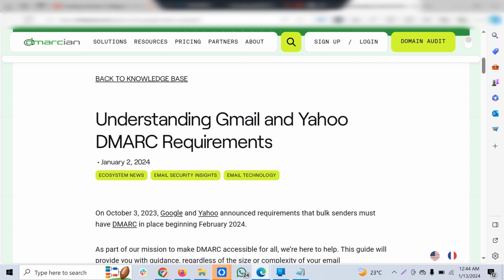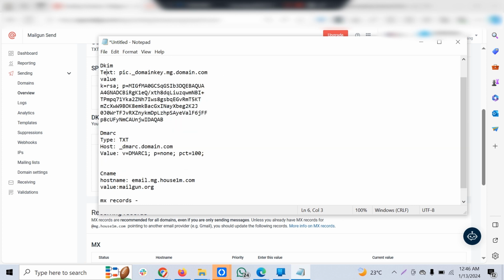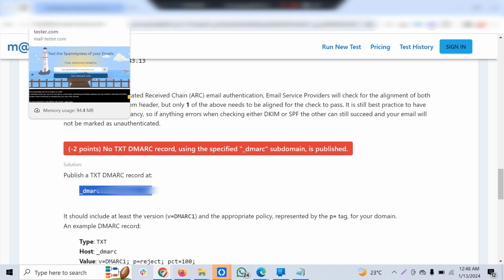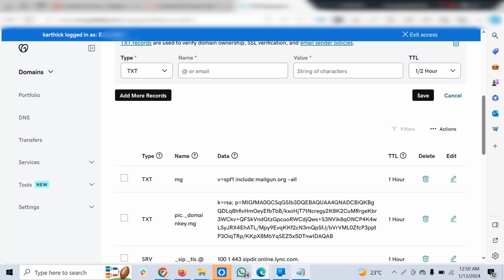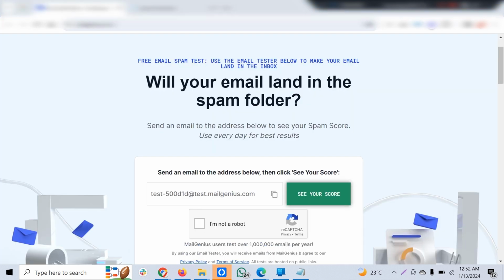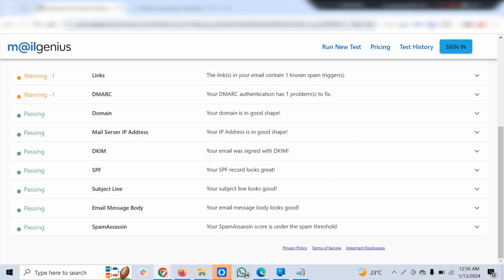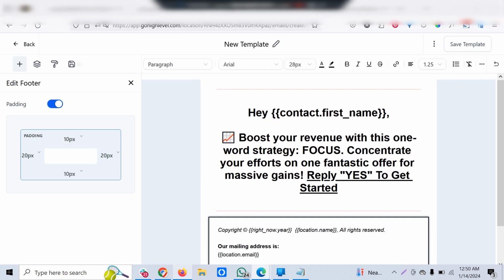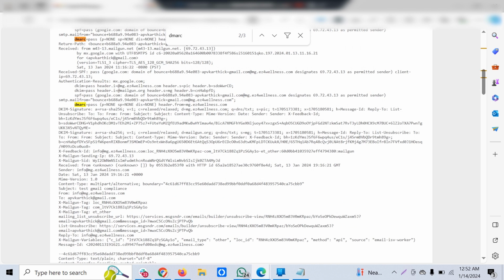How To Improve Your Email Deliverability | Configure DKIM, SPF, DMARC record